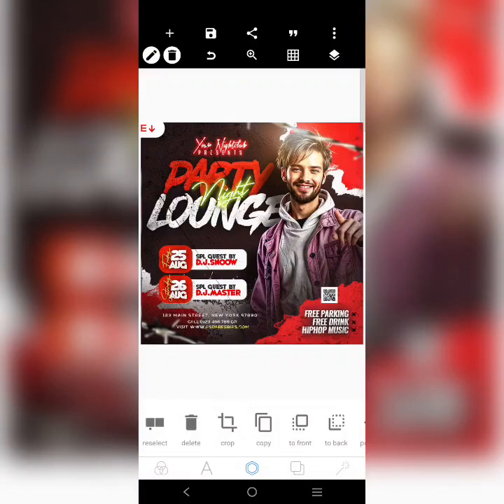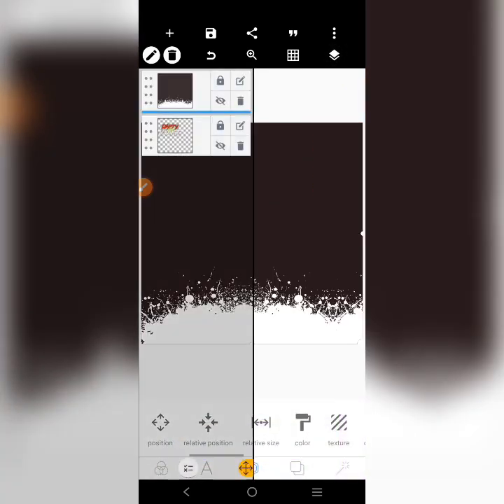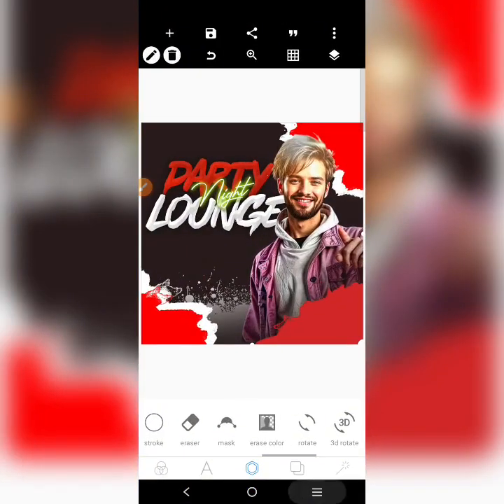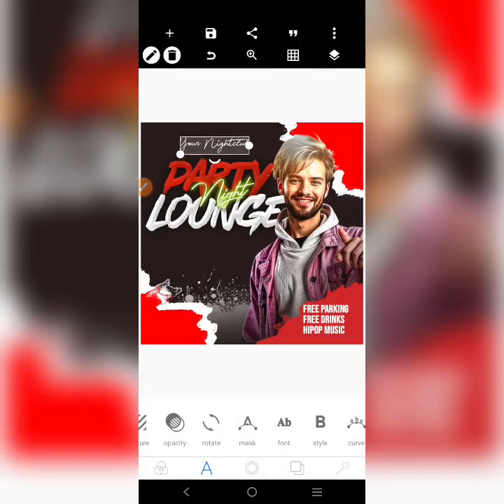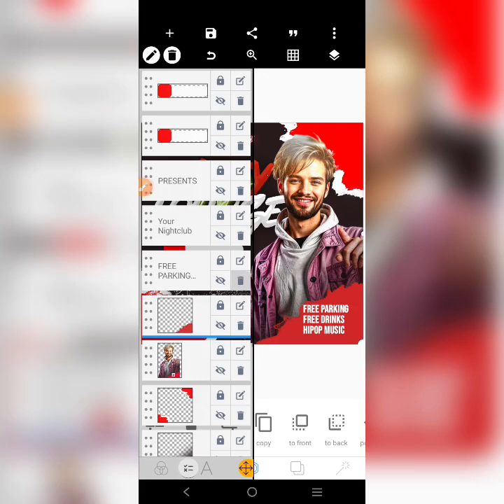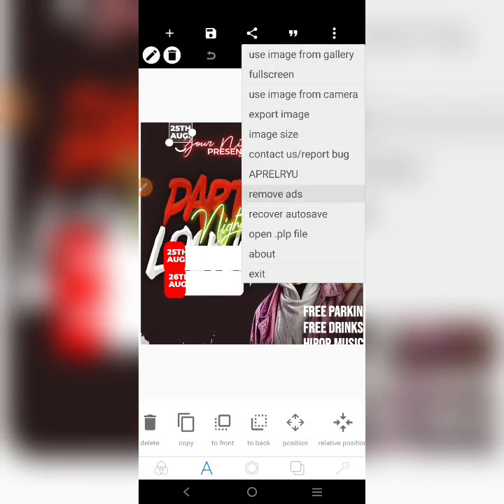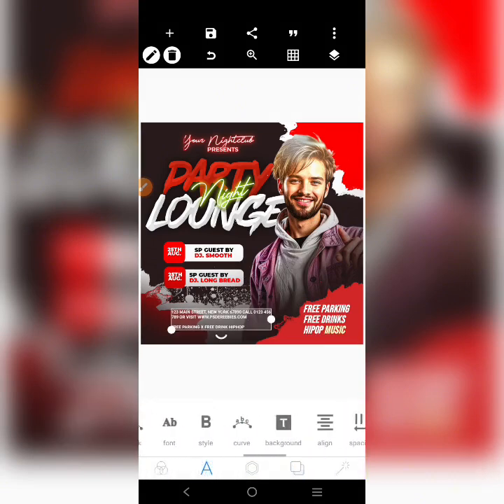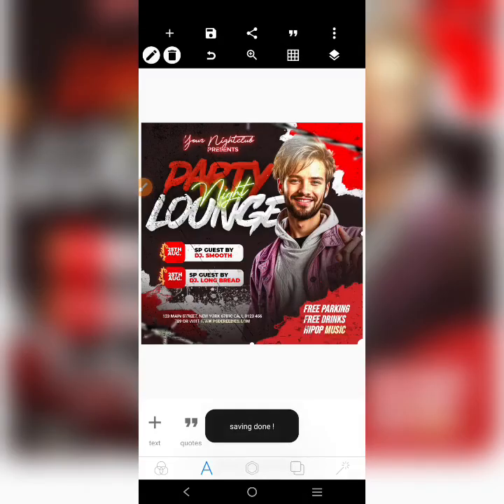DAY 3: How to design a Party Flyer in Pixellab 2024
How to design a Party Flyer in Pixellab 2024

Watch the video to get the PASSWORD 🔑

Today we will create a church Flyer Design in Pixellab. Church Flyer Design, Church Poster. Church Event Poster Design

Original design by PSDFEEEBIES

✅ For stock Images: 👇

Freepik.com
Pexels.com
Pixabay.com